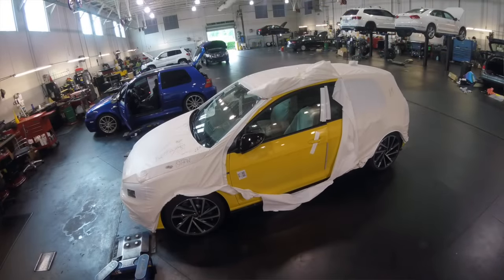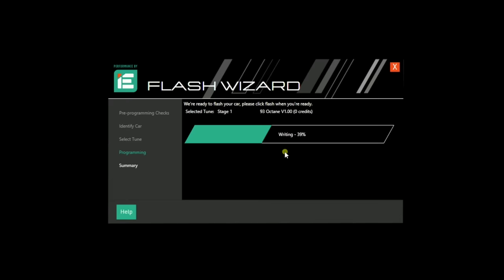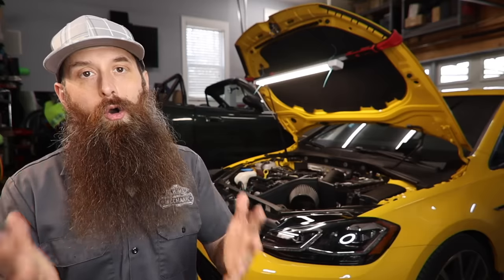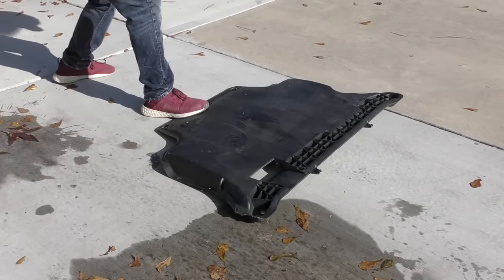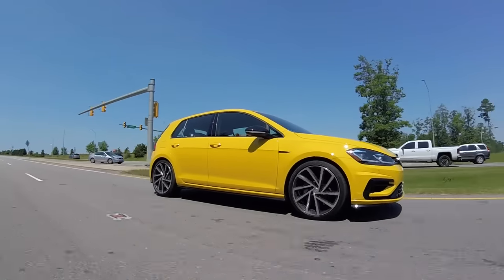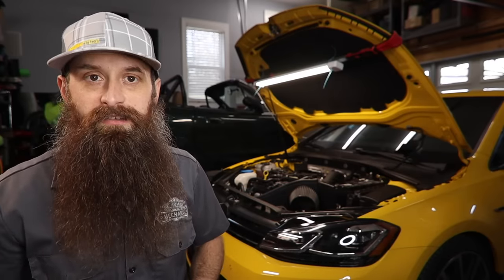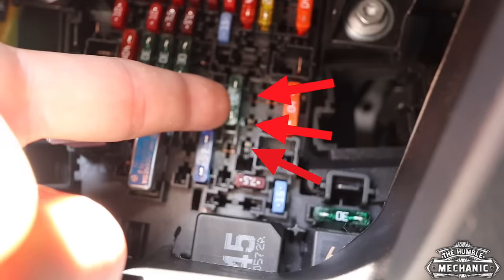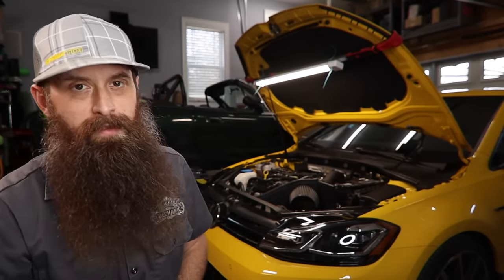The 5 BEST Modifications for the Golf R ~ Do THESE First!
If you plan to modify MK7 or MK7.5 Golf R, GTI, Alltrack, or even a VW golf, these are the mods I feel are the best first mods to make. These mods are pretty affordable, improve the car greatly, and make driving an owning the Golf R all around better. Even if you plan to further modify the Golf R, you have to start modifying somewhere. I think these are the best first modifications you can make.